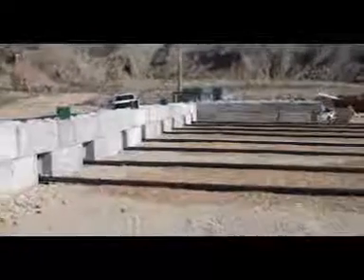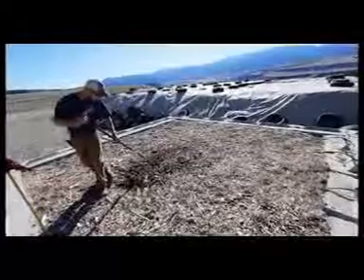Grand Conceptor: Innovative Long-term Biological Treatment Facility for Petroleum-contaminated Soil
Engineering Firm: AECOM